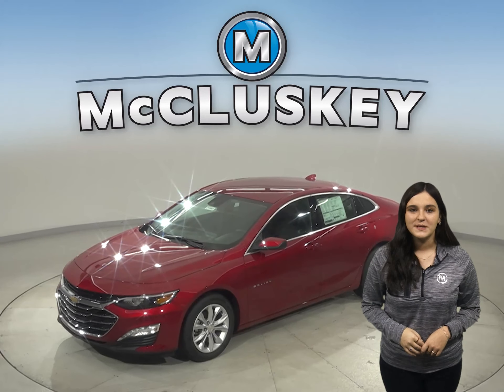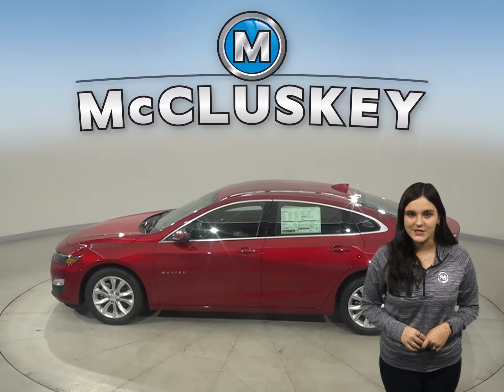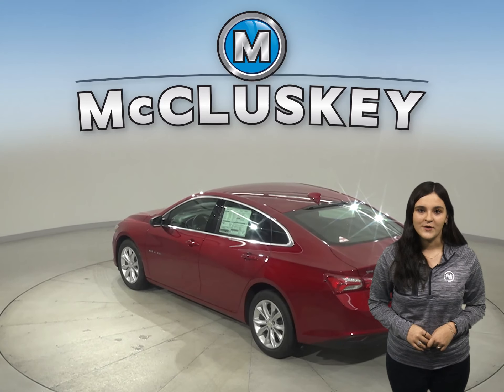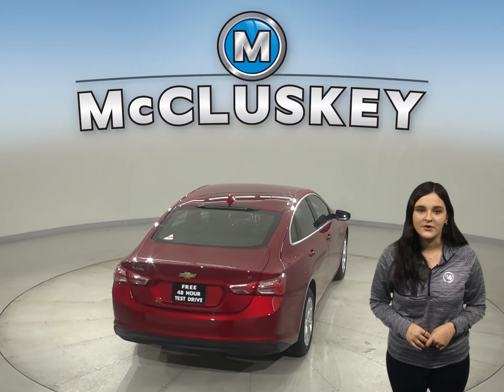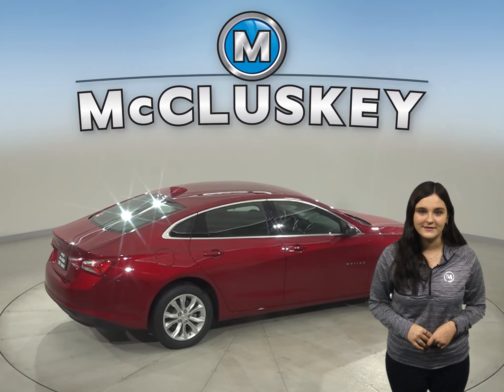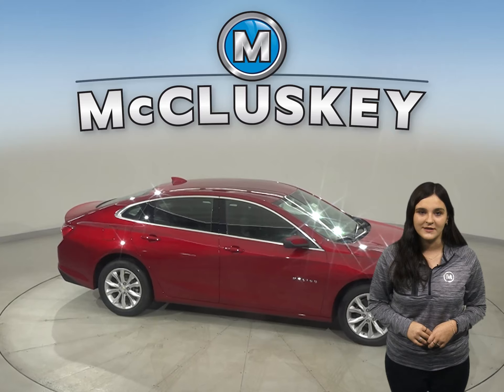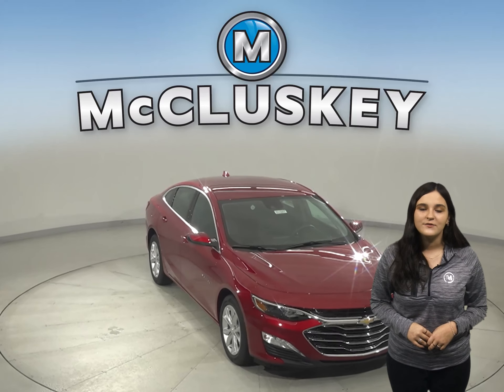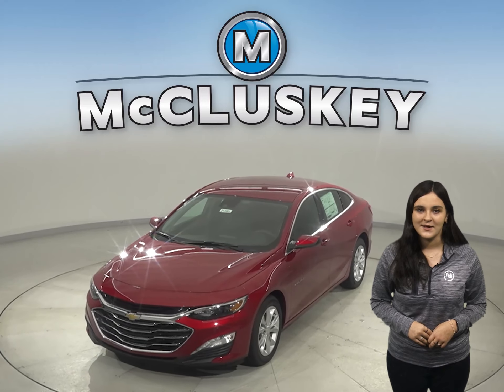211041 New 2021 Chevrolet Malibu LT FRONT WHEEL DRIVE Sedan Test Drive, Review, For Sale -